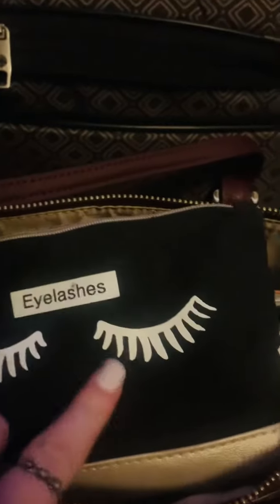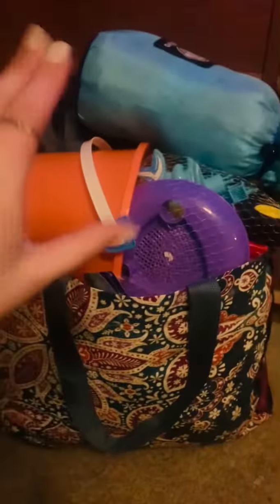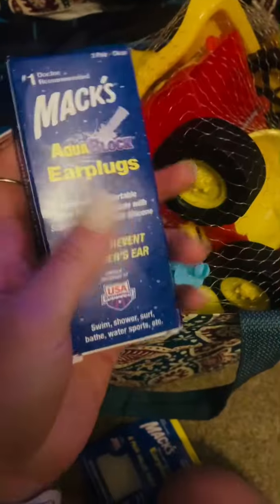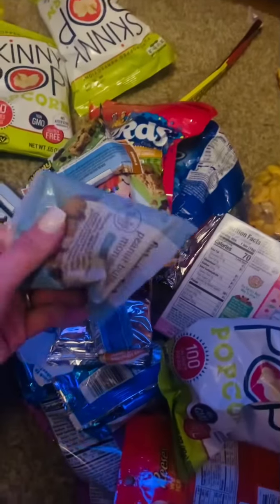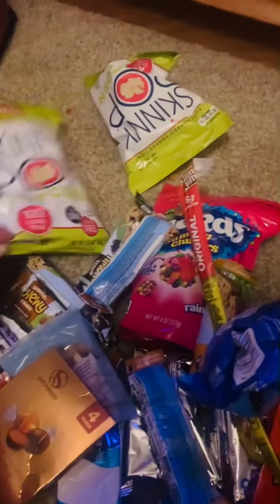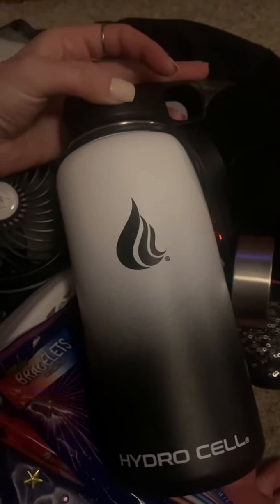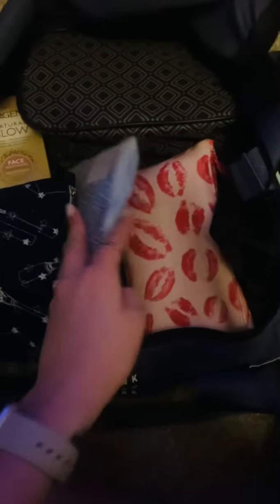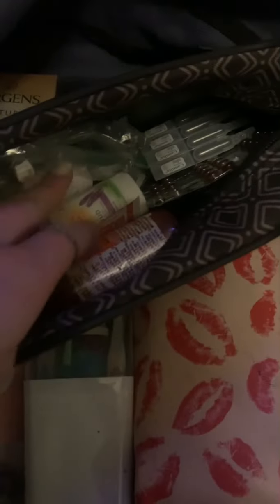*•DISNEY PACKING LIST INCLUDES TODDLERS PACKING LIST•*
On my channel you will find Mom tips & tricks videos, everyday mom videos, furmama videos, haul videos, singing videos, cooking videos, makeup videos, unboxing, subscription boxes, living on a budget videos, life advice and so so much more!